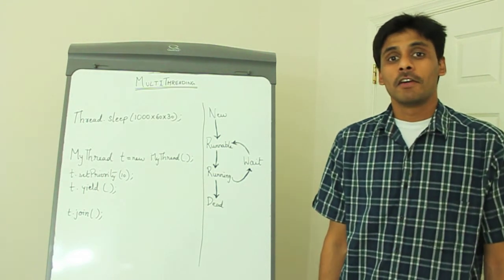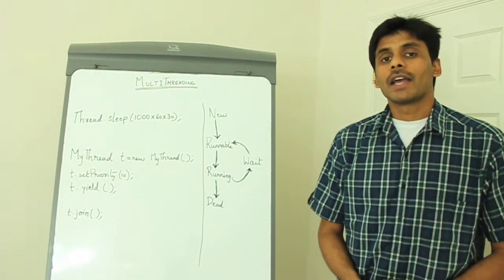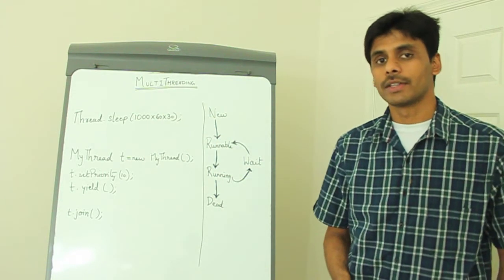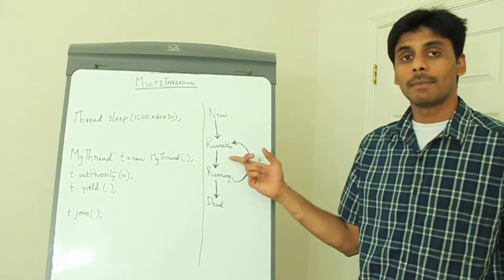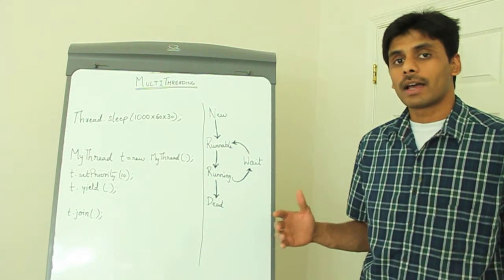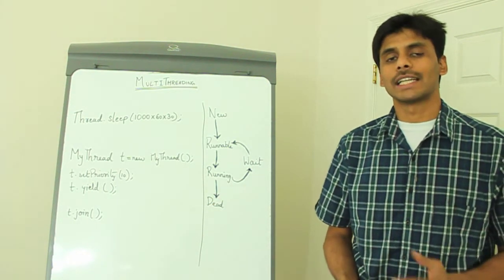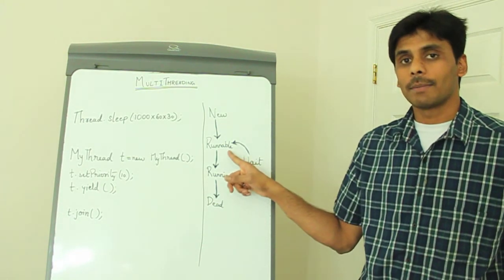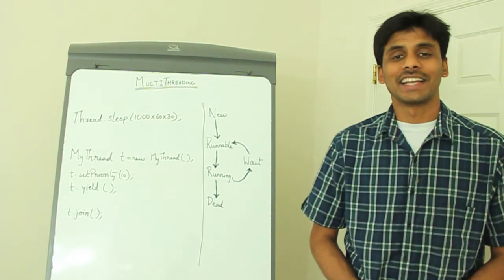Multithreading Part - Thread Life Cycle